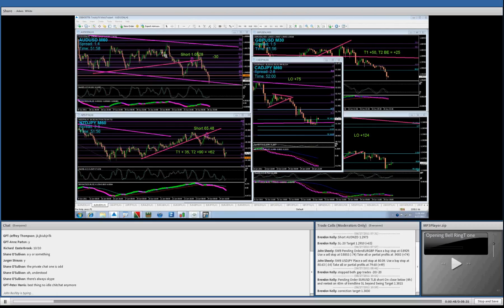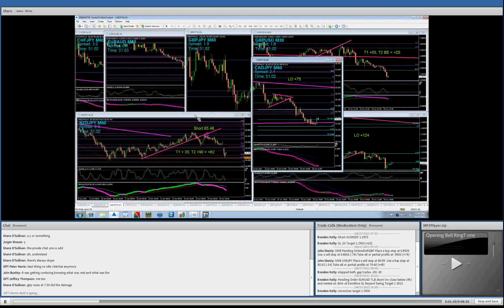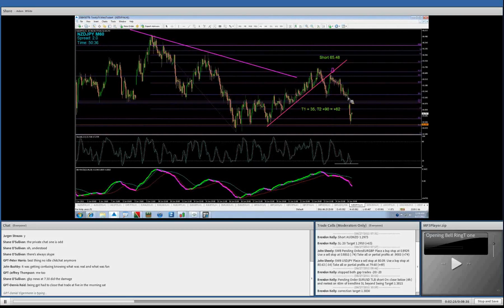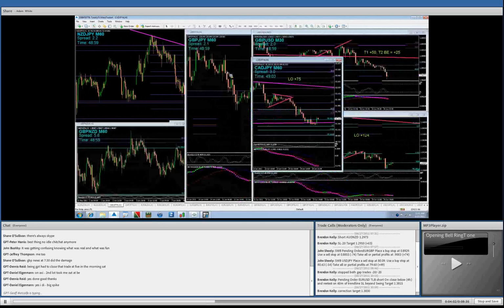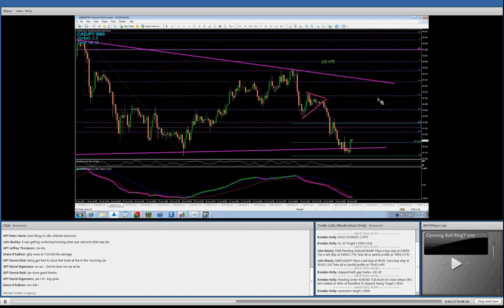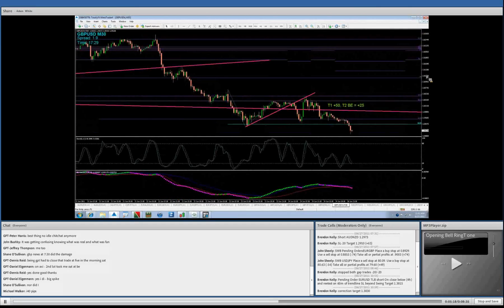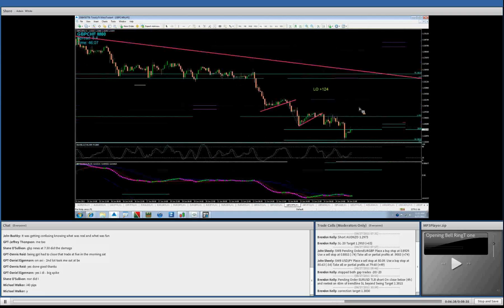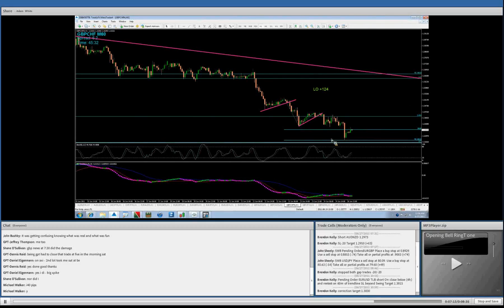270611 Adam Recap +256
Moderator Name: Adam White
Number of Trades: 8
Winning trades: 4
Losing trades: 1
Break Even trades: 1
Result: +256
Result Comments: AUDUSD TLB -30 / NZDJPY TLB +62 / CADJPY +75 / GBPCHF +124 / GBPUSD +25